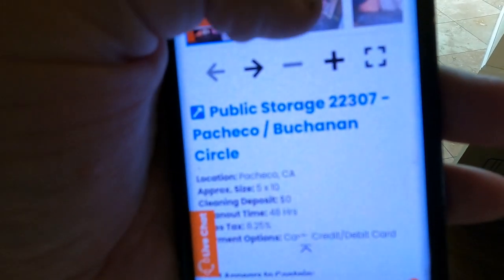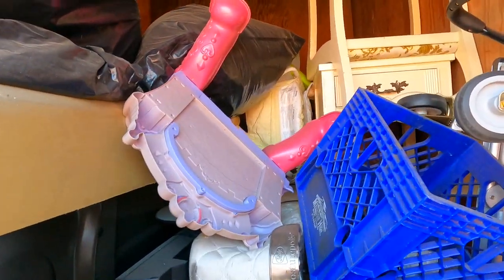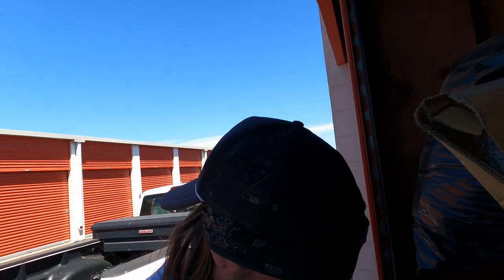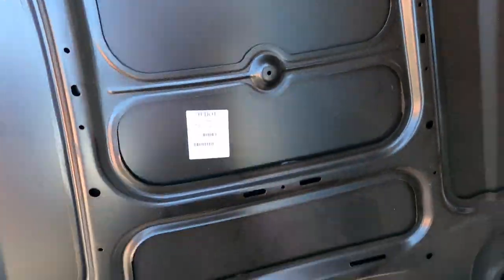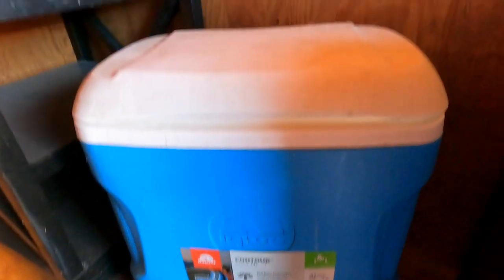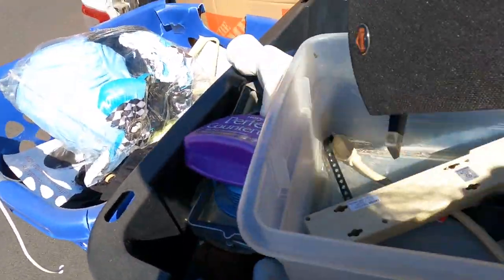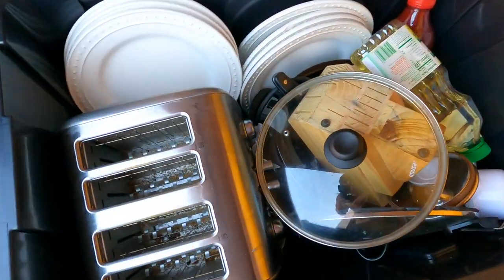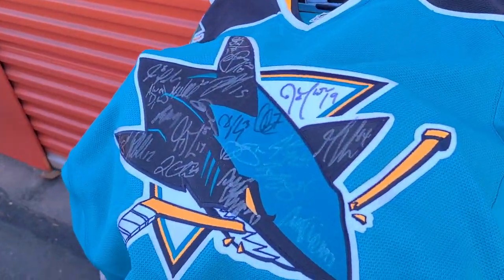A TRUE MYSTERY!! Stuck Door Storage Unit PAYS OFF!!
Today we buy a mystery storage locker without being able to see it first. We found treasure and rare items. We also donated the rest of the contents to charity.

Edited on Final Cut Pro X / iMac i7

Similar Topics:
storage units
abandoned storage units
estate sale
estate sales
AUCTION HAUL
HAUL VIDEO
auction video
auction score
reselling
ebay haul
auction with me
reseller chain letter
resell haul
reseller
reseller vlog
treasure hunting
treasure hunt
american pickers
picking auctions
auction picker
garage sale
yard sale
local auction
resell video
ebay video
picking
This was the deal of a lifetime
private pick
vintage treasure
garage sale
yard sale
garage sales
yard sales
bolo
ebay bolo
ebay seller
reseller
picking garage sales
reselling
picker
picking yard sales
treasure hunting
haul video
resell haul
selling
american pickers
reseller
reseller community
reselling community
ebay
amazon